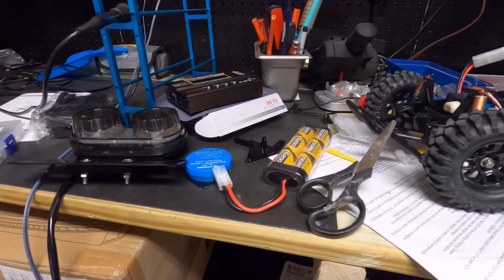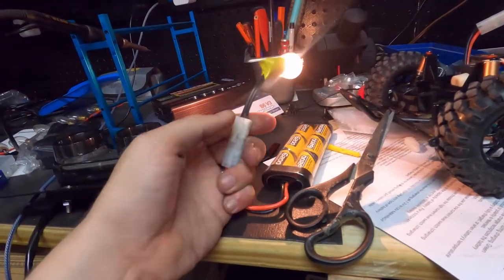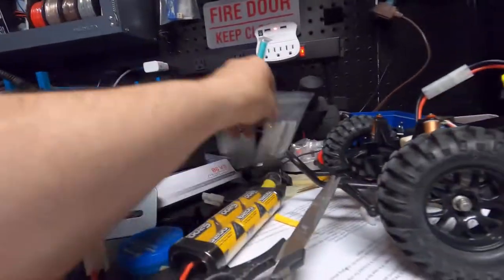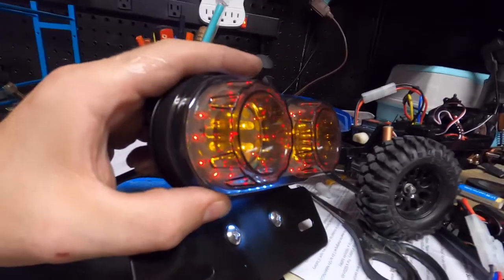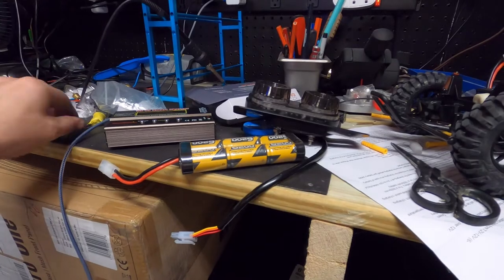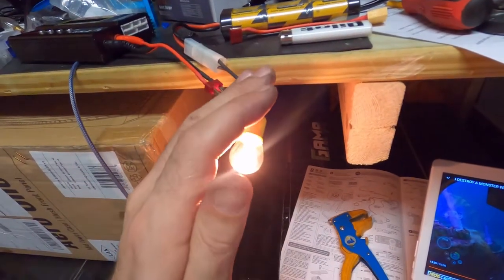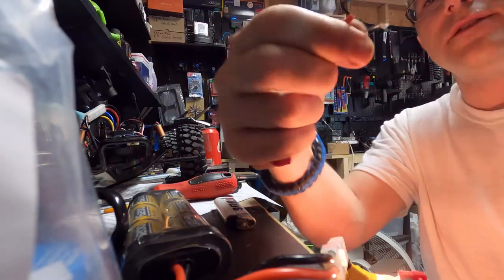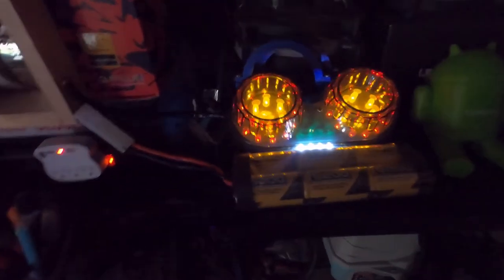A Safer Way to Discharge RC Battery + NiMh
i found a safer and easier way to Dis charge Your rc battery .. Please Consider Subscribing and Leaven a Like on this Video $$ LINKS BELOW $$ 👇👇👇👇👇 * CHECK US OUT ON *SOCICAL MEDIA ** 👇👇👇👇👇 INSTAGRAM PATREON

$jimhamilton85